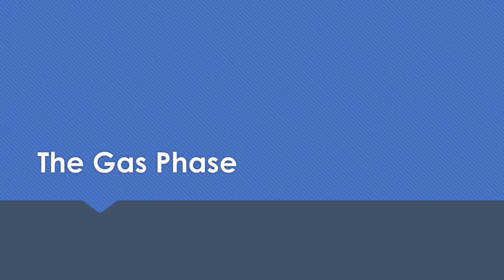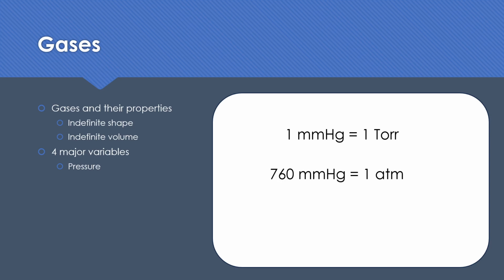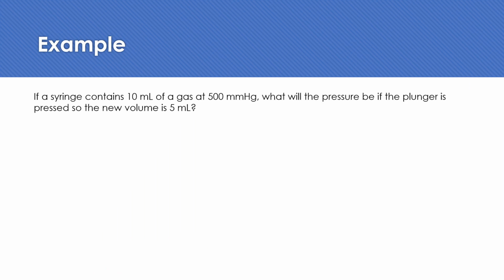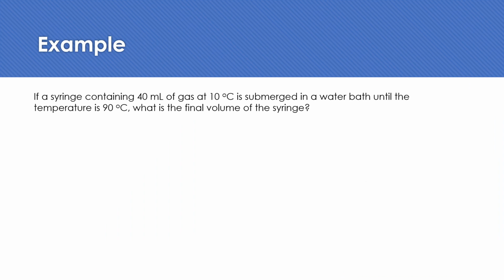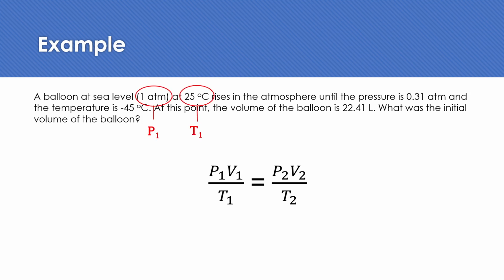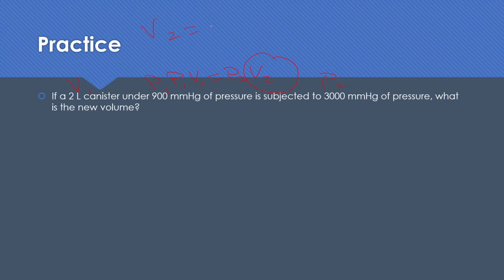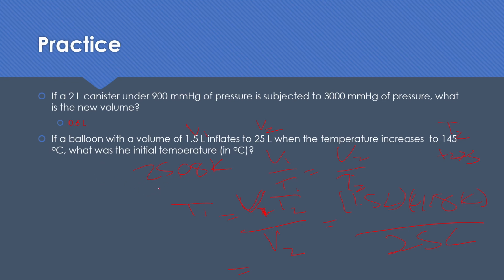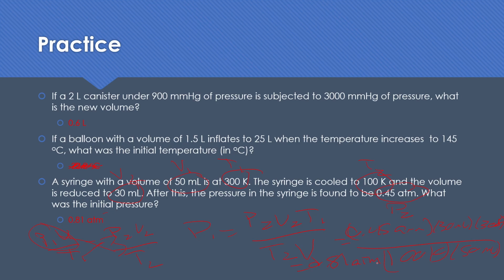26 - The Gas Phase and General Gas Laws